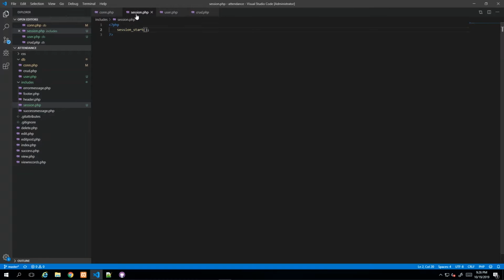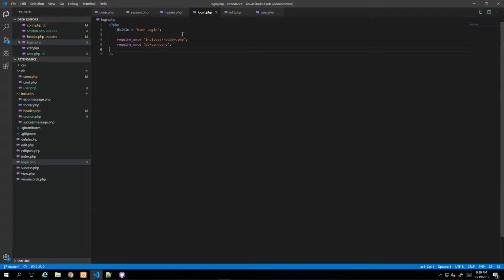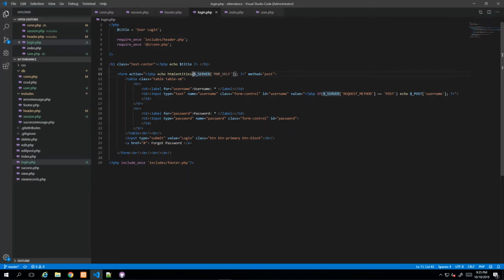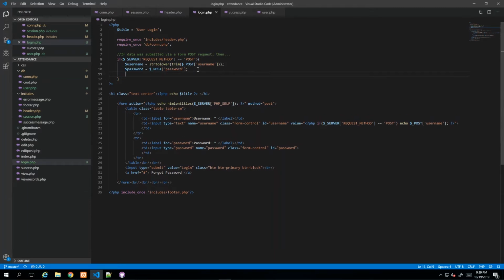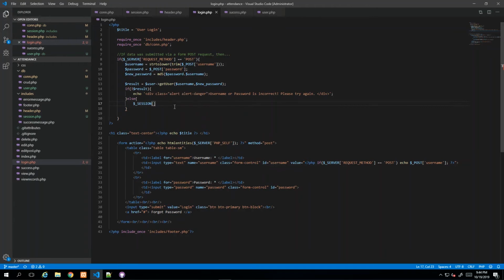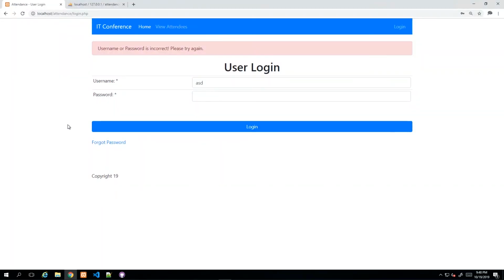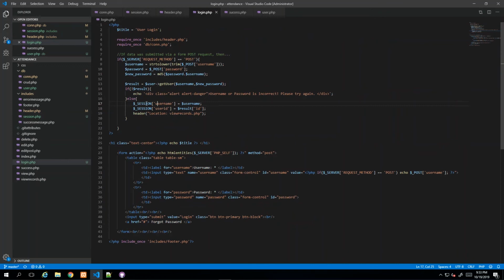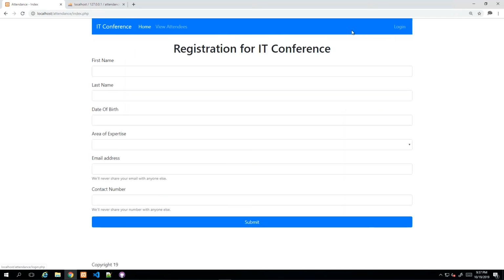How To Setup User Login and Authentication in PHP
In this video, we build on our previous work of setting up our users table and code. Now we handle user login and redirection and contextually change the text in the navigation bar to reflect when a user is logged in.